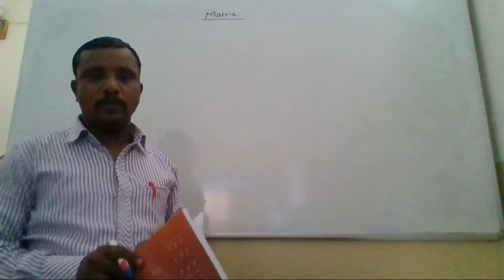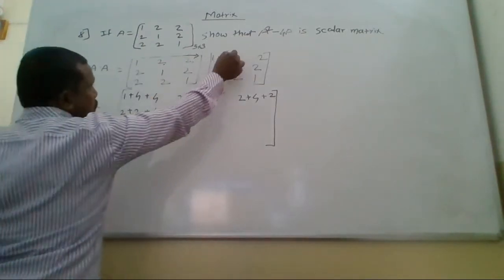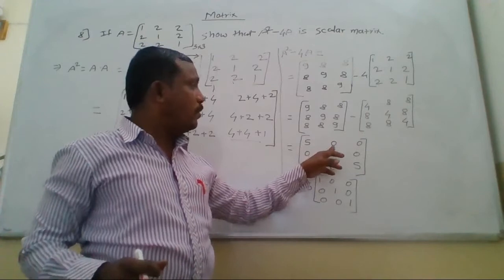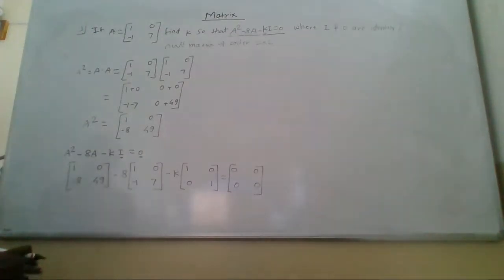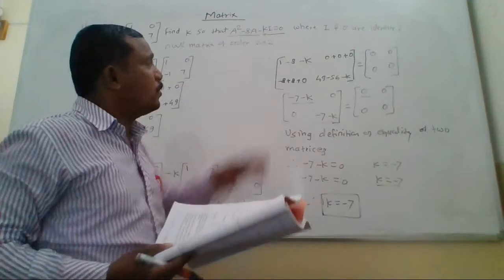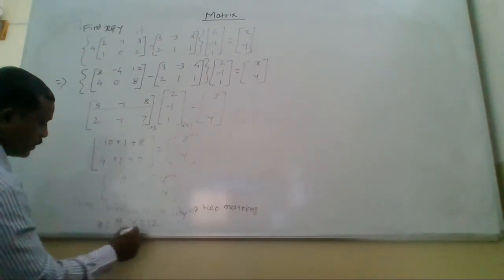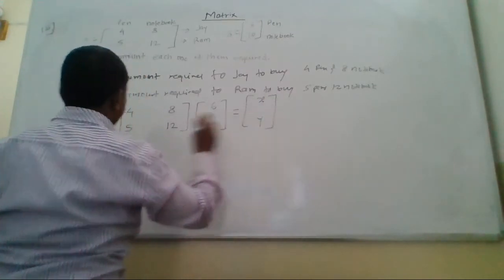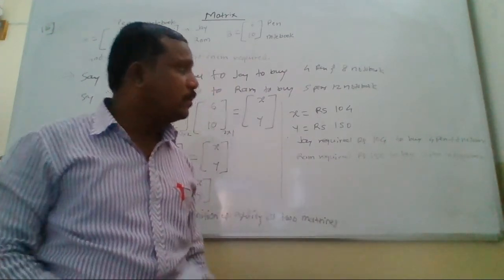Maths 6 Matrix 6